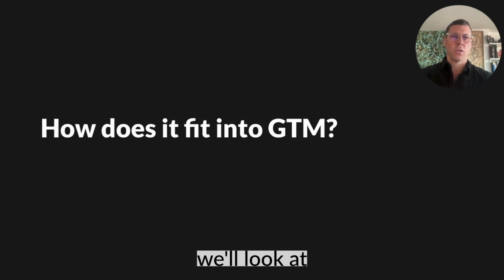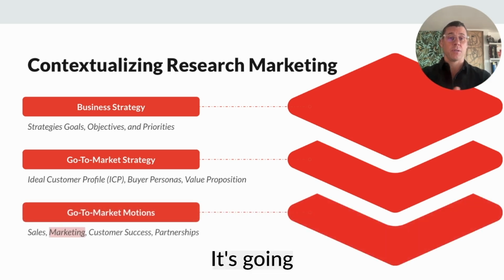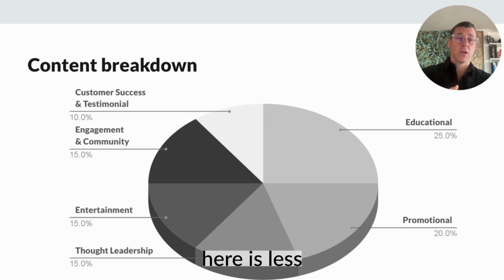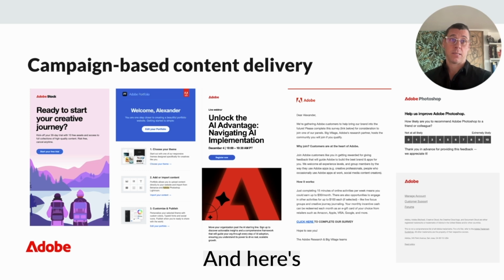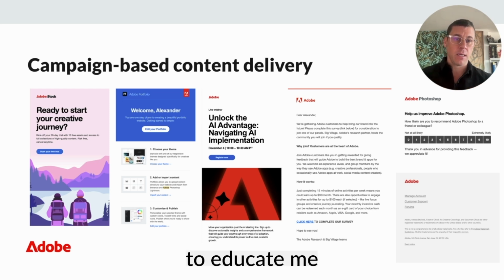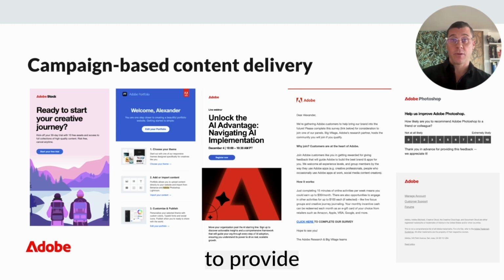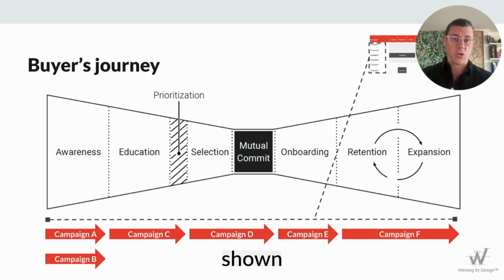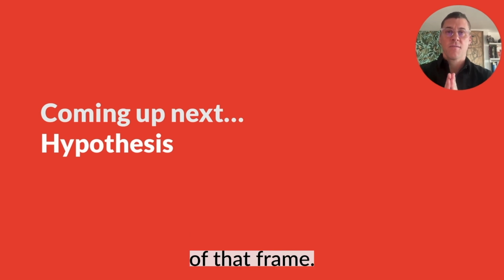Alchemunity presents: Research Marketing — The Ultimate Content Strategy [Episode 2]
Episode 2 of Research Marketing — The Ultimate Content Strategy, presented by Alexander Kotler, principal of Alchemunity.

This section focuses on the topic: How does Research Marketing fit into GTM?